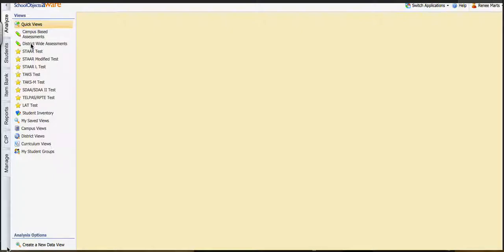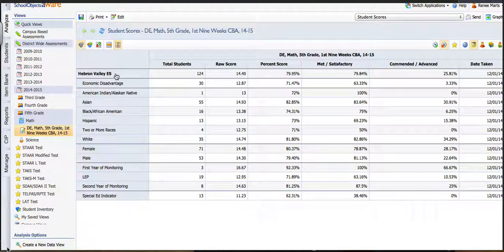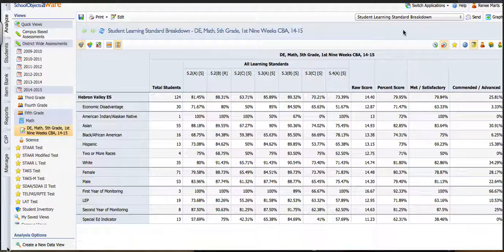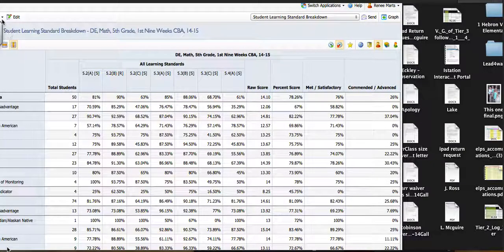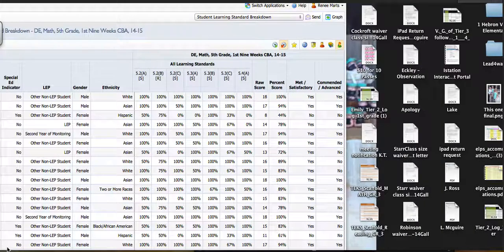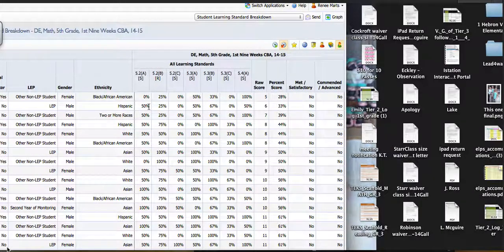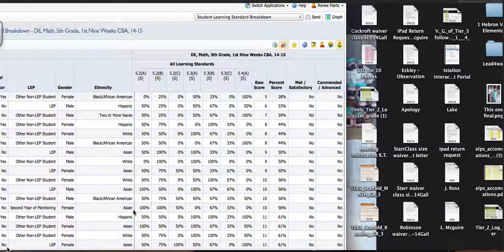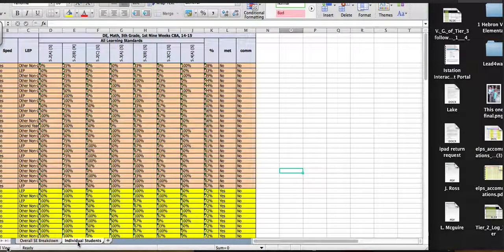Running Eduphoria Data